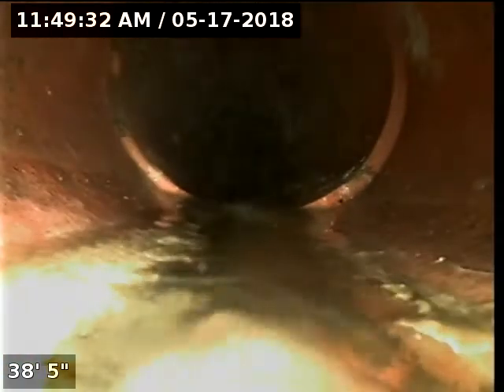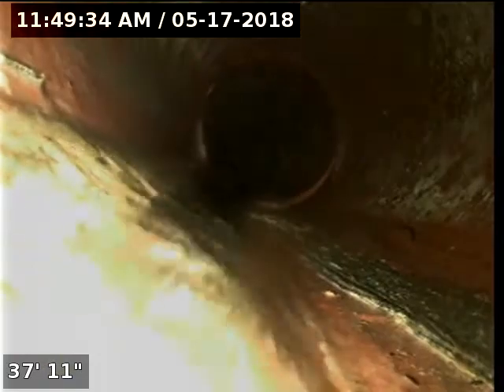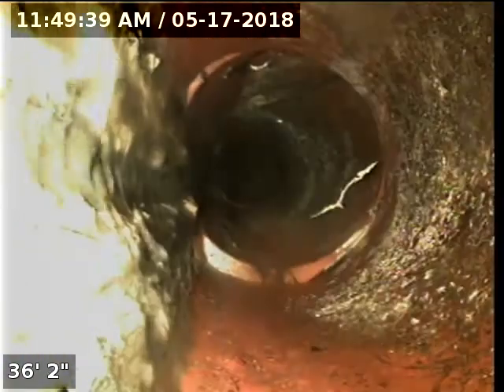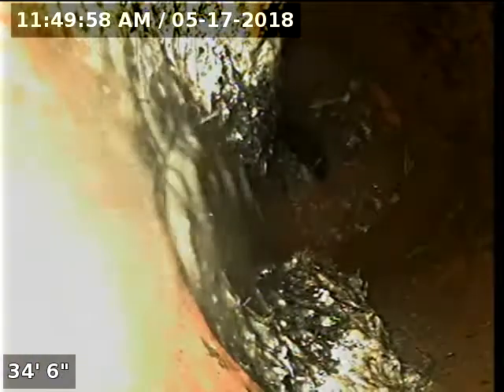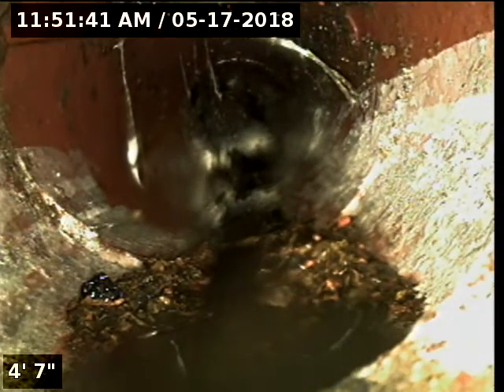Sewer inspection-21xx Waukon Ave